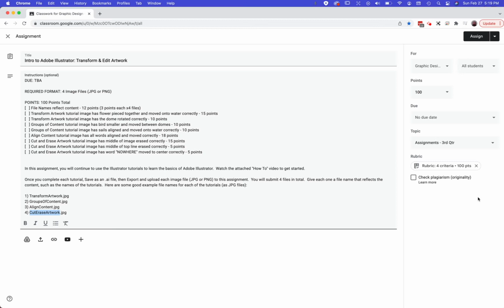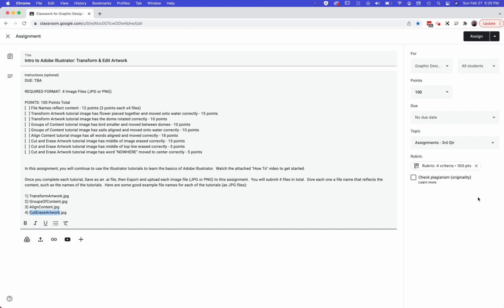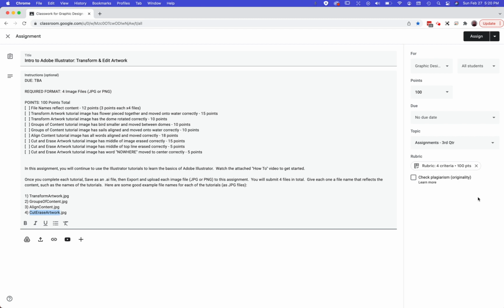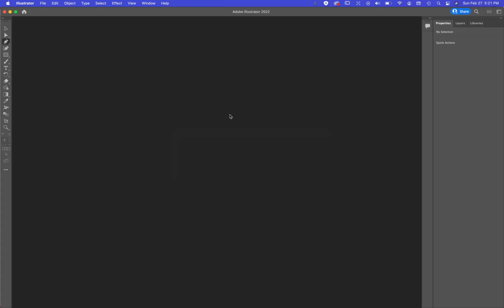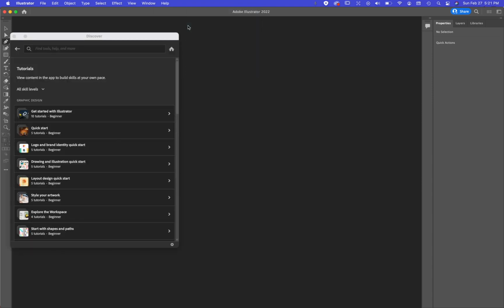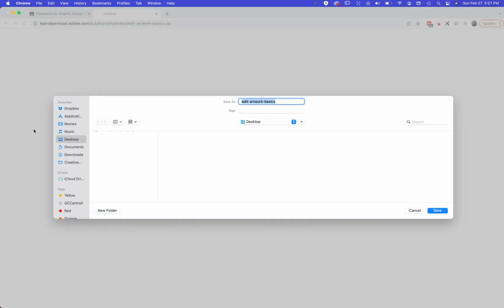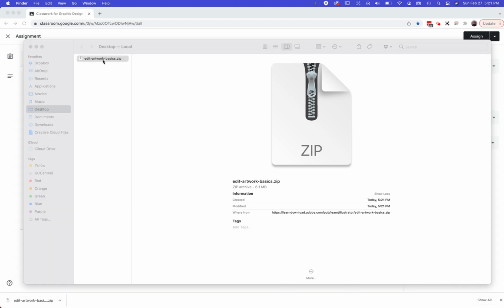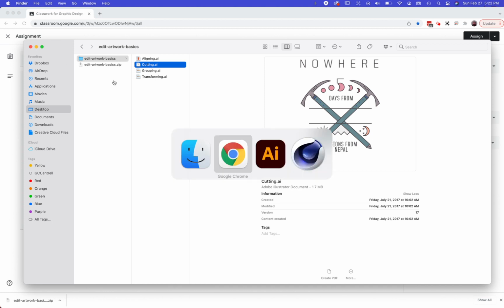How To: Intro to Transform & Edit Artwork